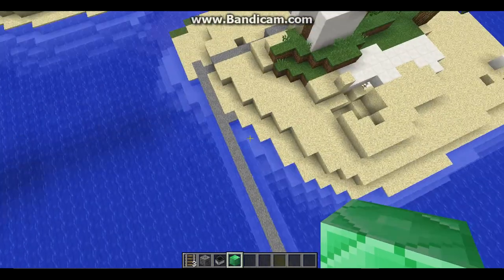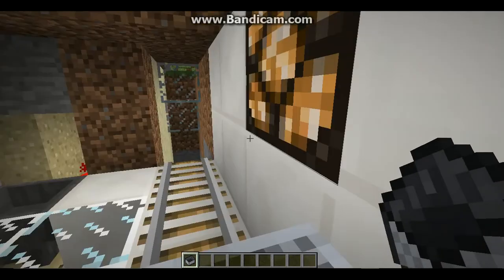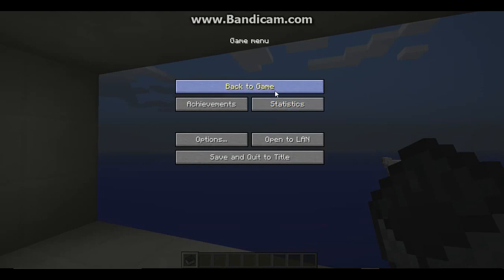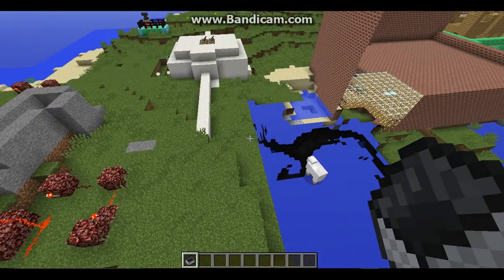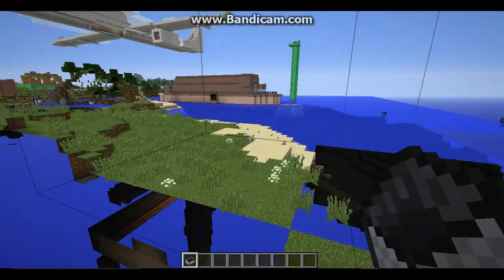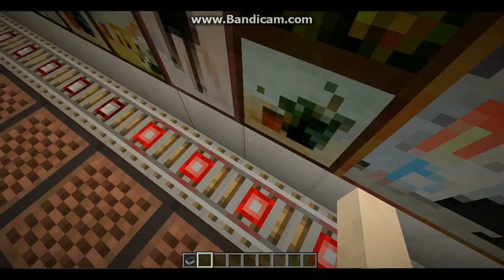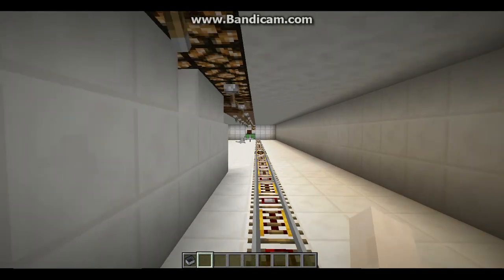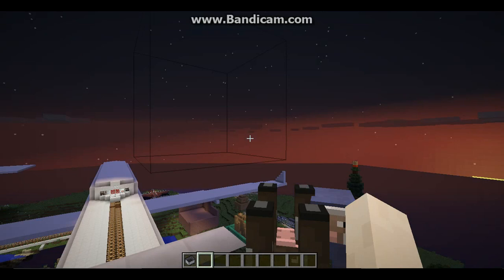my world (in creative) over view part one